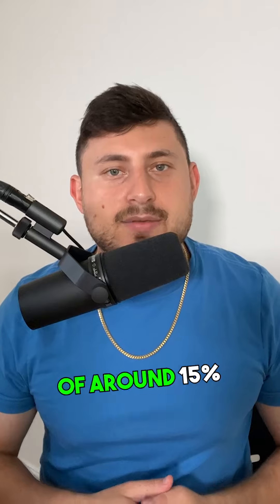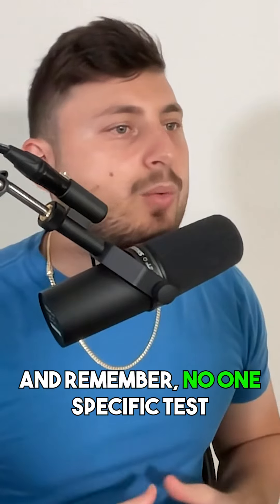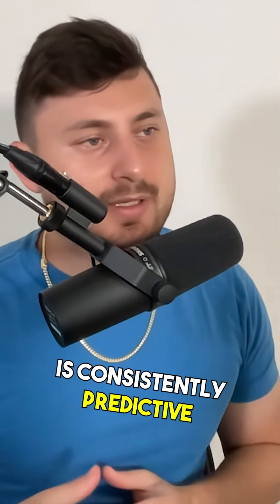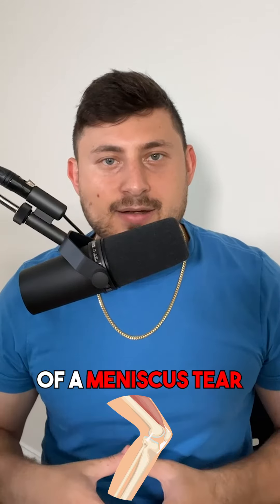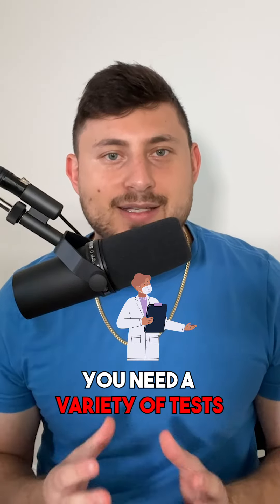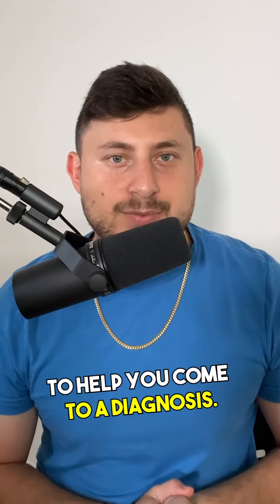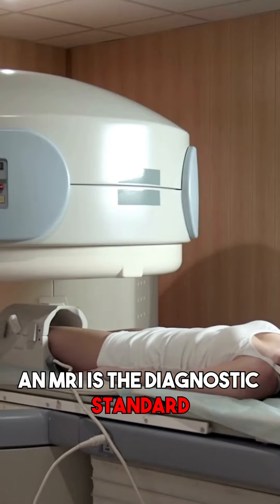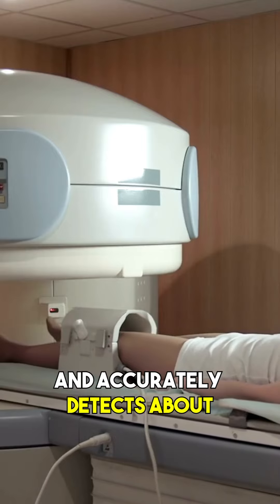Workup Of Meniscus Tear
To evaluate a potential meniscus injury, palpating of the joint line is performed to elicit tenderness.

This test has a 74% sensitivity and 50% positive predictive value.

One study by Evans et al. (PMID 8368423) showed that the McMurray test is nearly has a ~100% specificity but 15% sensitivity.

My edit: After watching back the video I realized this specificity seemed too high and sensitivity a bit to low. This was taken from just one study and from the ACSM Sports Medicine Review. One meta-analysis by smith et al (PMID: 25724195) found a 84% specificity and a 61% sensitivity.

MRI is a diagnostic standard to evaluate the menisci and accurately detects about 95% of meniscus tears.

Treatment is usually surgery with the goal to maximize meniscal preservation.

**Source: (PMID: 12041938)

Interested in premed coaching to help you get into medical school with less stress?

Follow The Premed Consultants for on the go premed advice!

Learn more about The Premed Consultants Services: thepremedconsultants.com